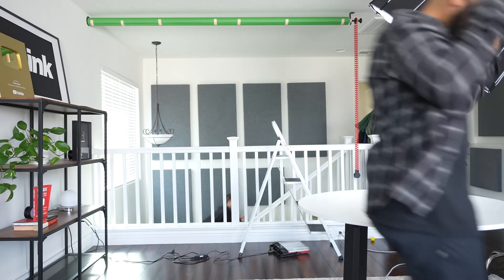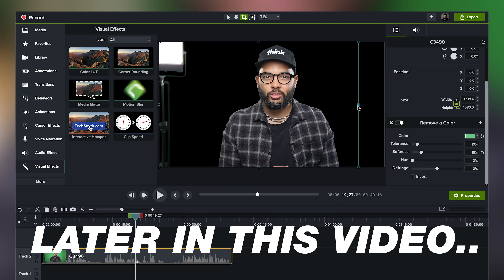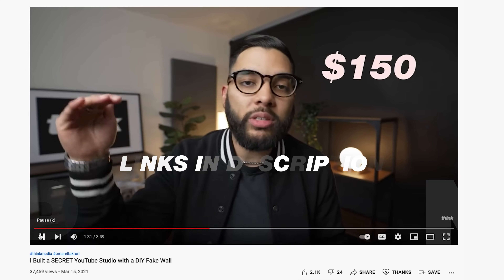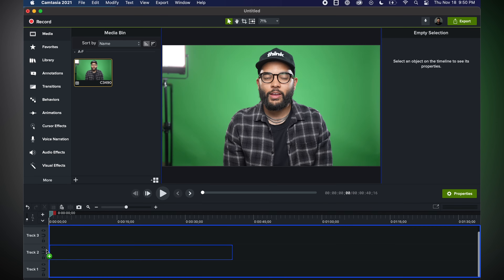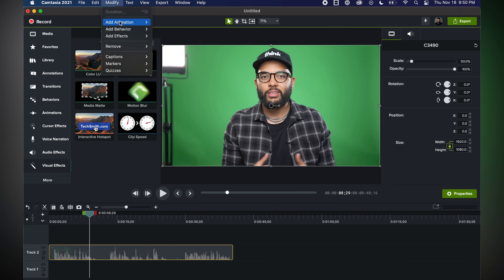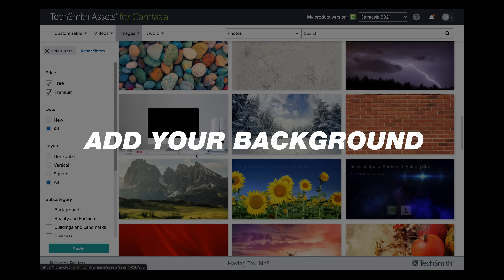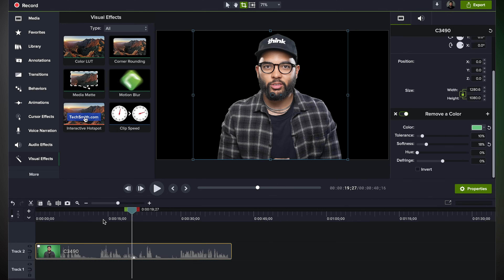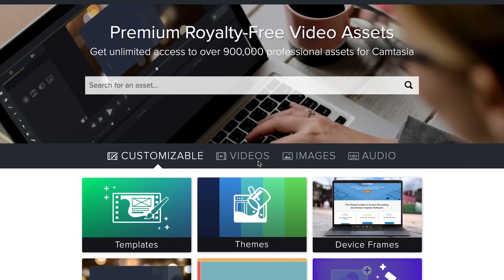Easy Green Screen Tutorial for Beginners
Learn how to use a green screen in your YouTube Videos.

📒 Show Notes  📒

4️⃣ The Lights I Used in This Video
Key (Amazon)
Fill (Amazon)

5️⃣ Elgato Retractable Green Screen

⏰ Timecodes ⏰
0:00 How to Shoot Video with a Green Screen
3:21 How to Edit a Video with a Green Screen

About:
In this video, Omar shares how to shoot and edit a video with a green screen.